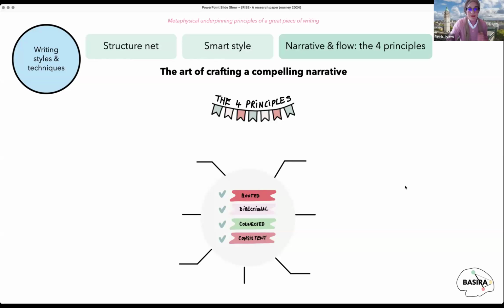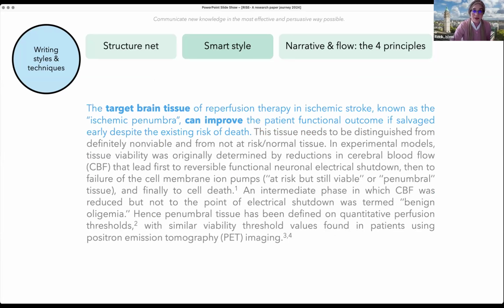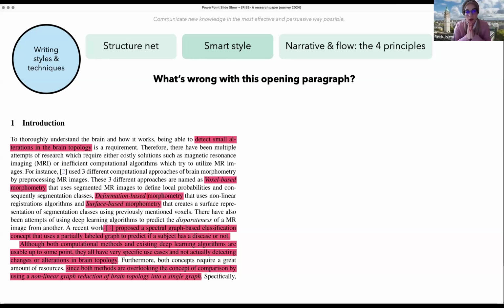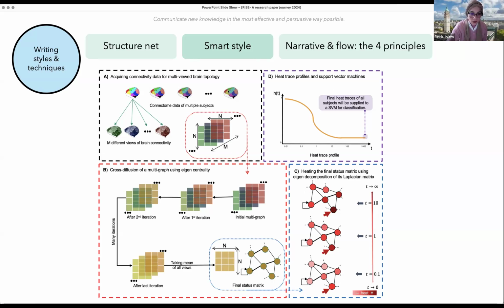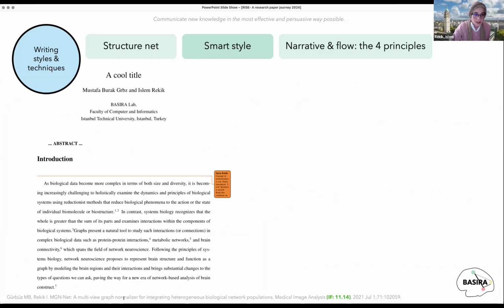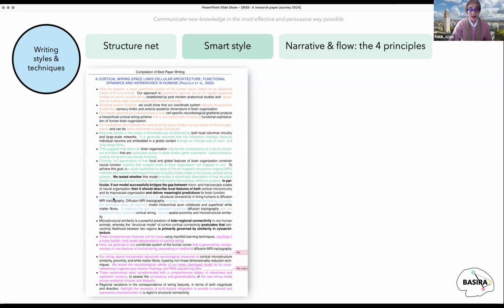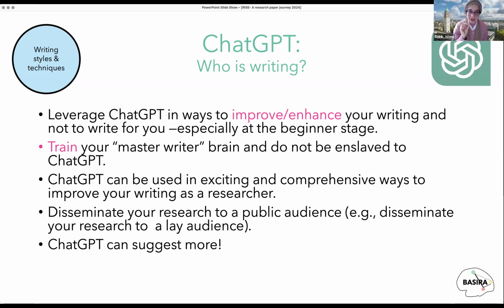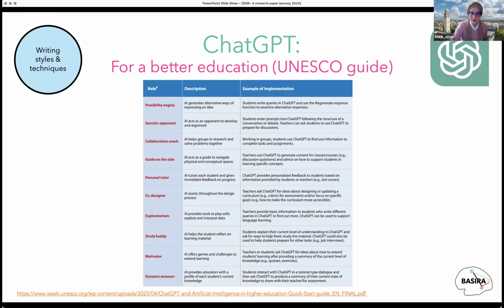[Paper Journey] Part 3 — Writing and Revision Techniques: Do's and Don'ts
This video explores different writing and revision techniques to improve your paper writing including figures. We go through a few case studies in detail.